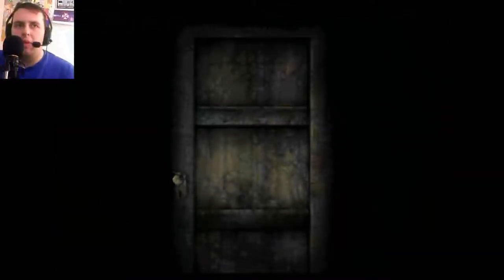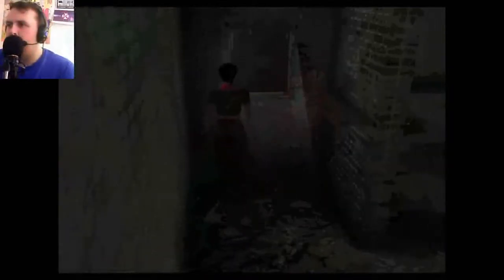The Gaming Bros Presents Lets Play RESIDENT EVIL™ CODE Veronica X #1